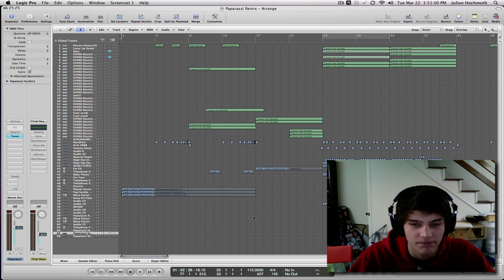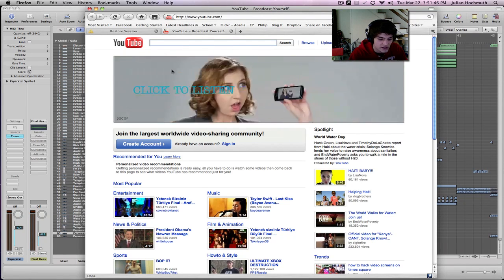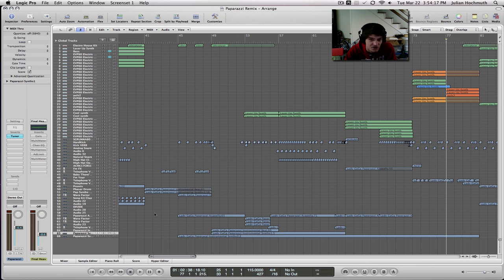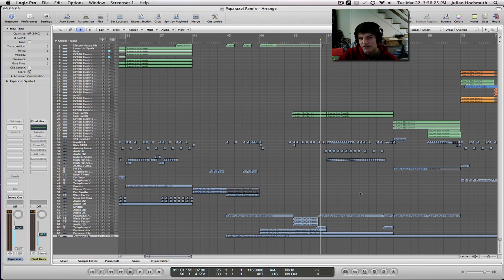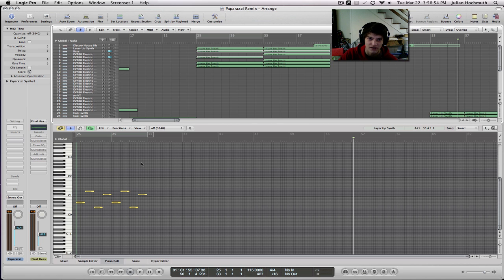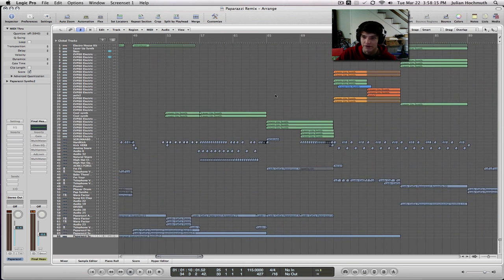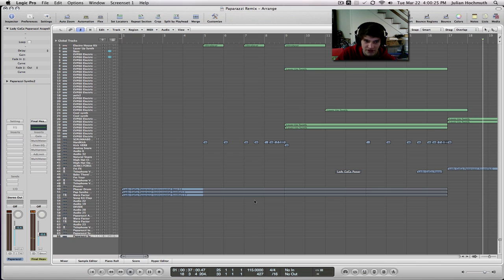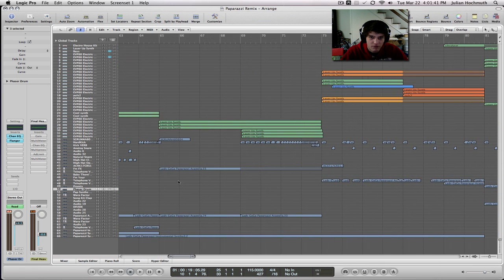Logic Remixing Guide